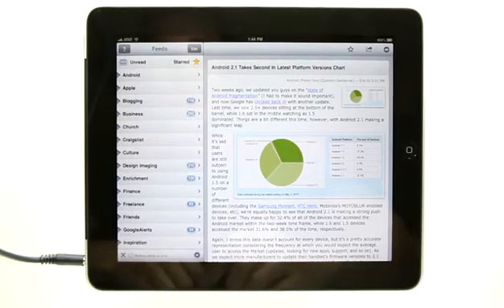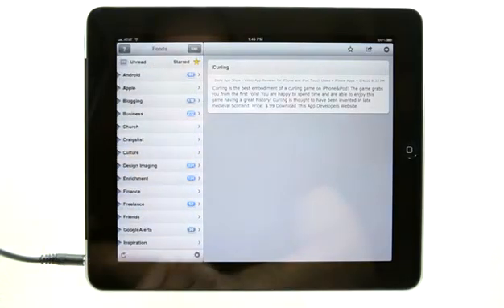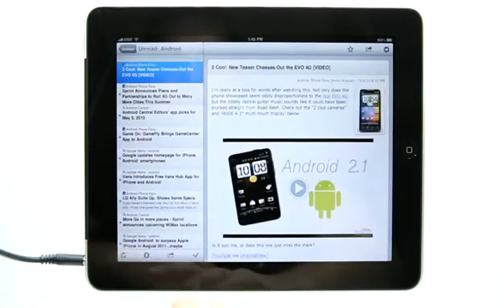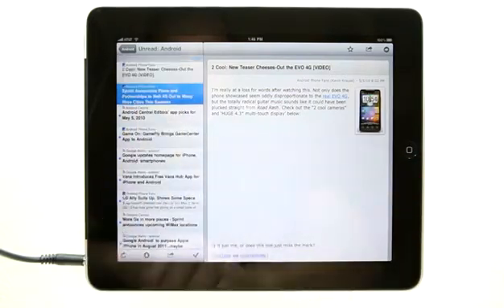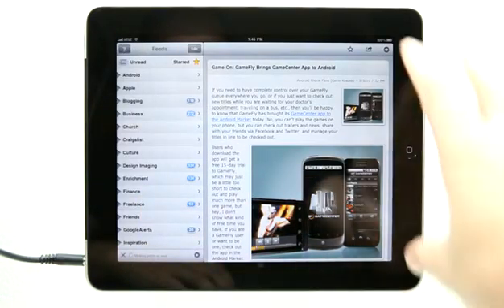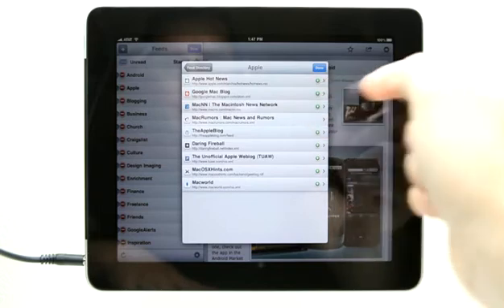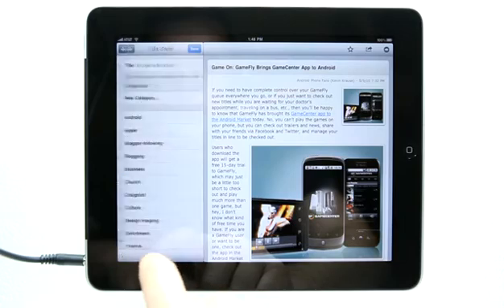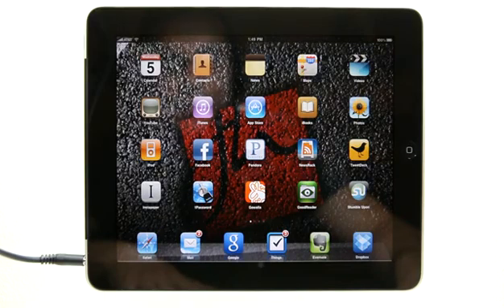Newsrack iPad App Demo